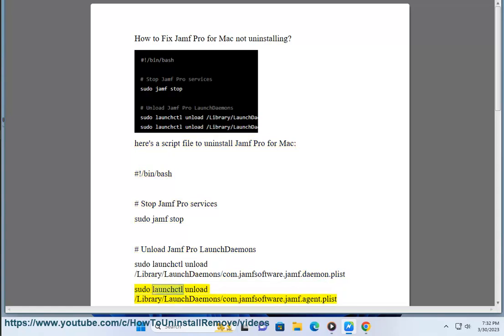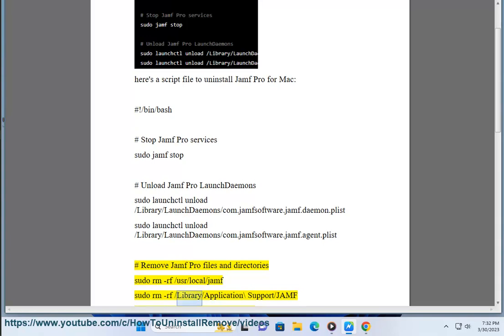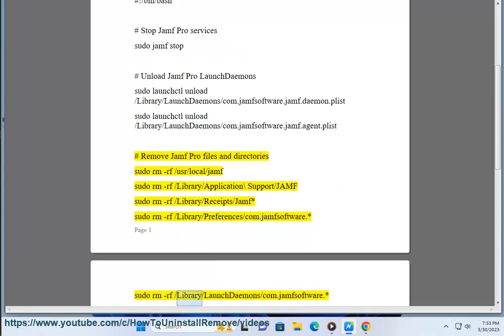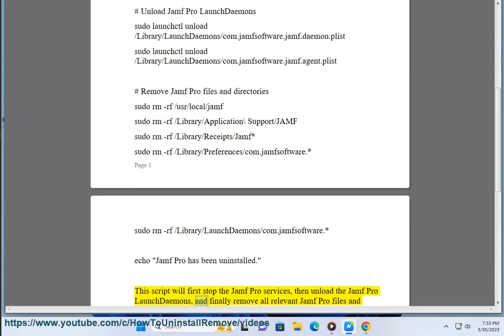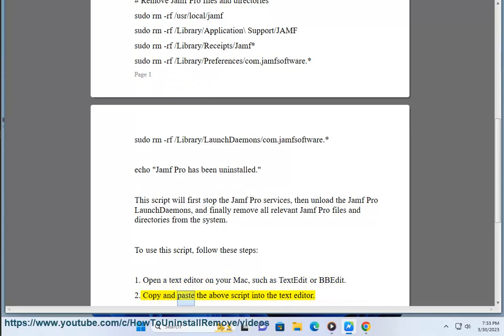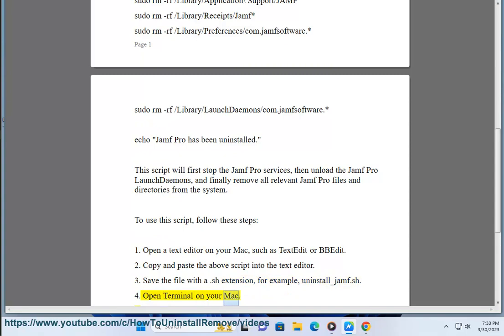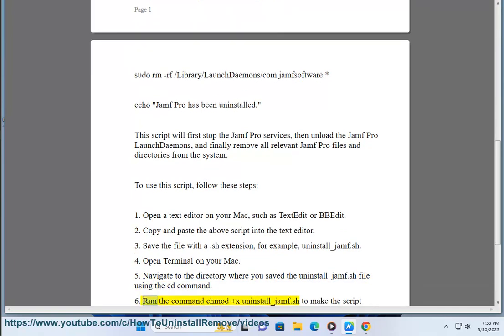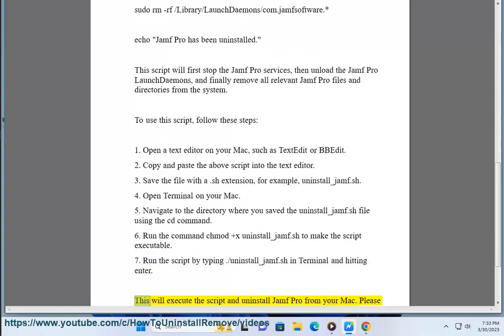Fix Jamf Pro for Mac not uninstalling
Here's how to Fix Jamf Pro for Mac not uninstalling. For starters, use CleanMyMac X@ so u can efficiently manage installed app & your Mac.

Below are the Jamf Pro for Mac uninstall script codes (beta):

#!/bin/bash

# Stop Jamf Pro services
sudo jamf stop

# Unload Jamf Pro LaunchDaemons
sudo launchctl unload /Library/LaunchDaemons/com.jamfsoftware.jamf.daemon.plist
sudo launchctl unload /Library/LaunchDaemons/com.jamfsoftware.jamf.agent.plist

echo "Jamf Pro has been uninstalled."